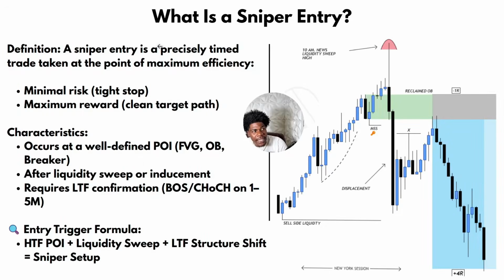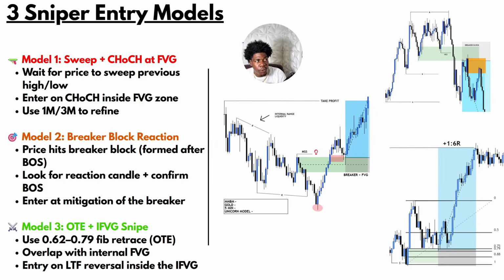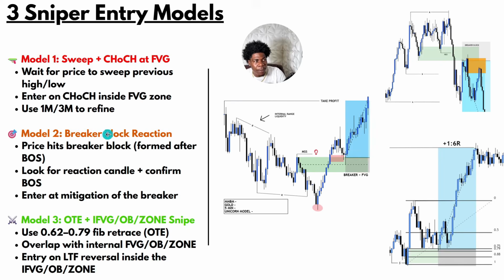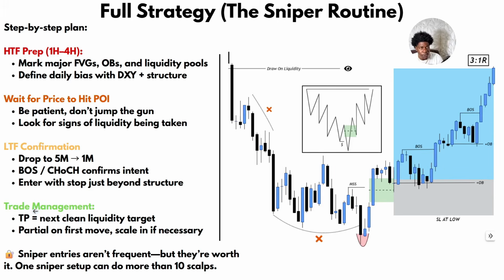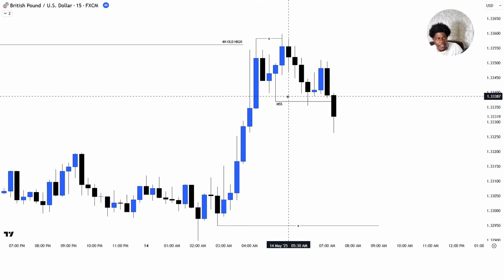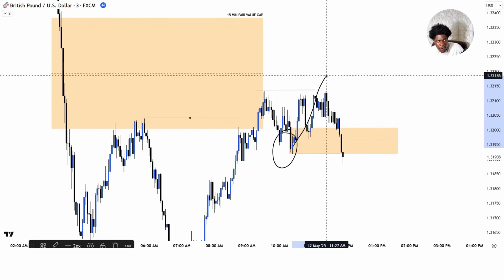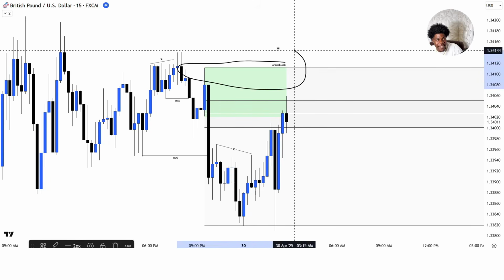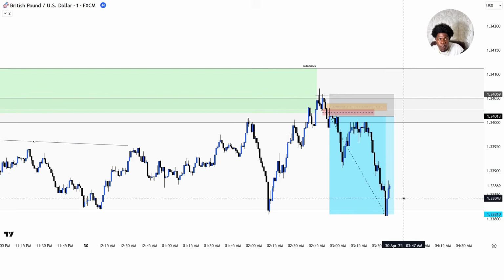This SNIPER Entry Strategy Changes Everything (High Win-Rate Proof)